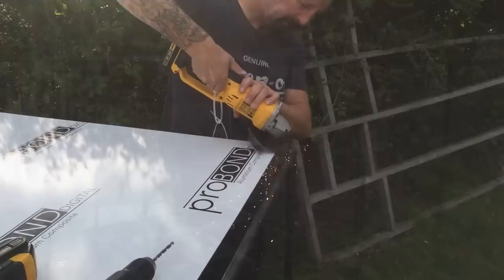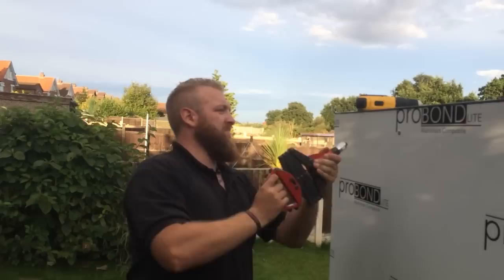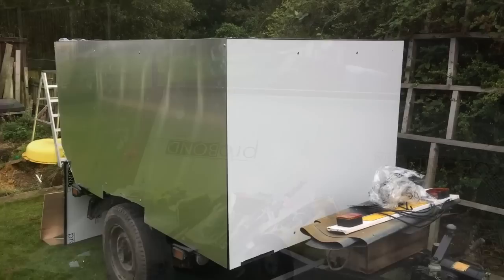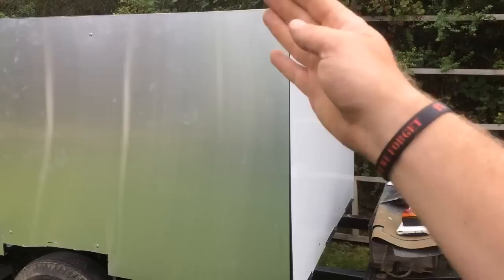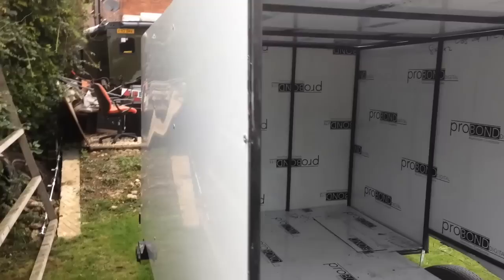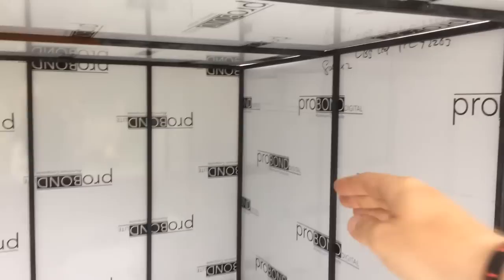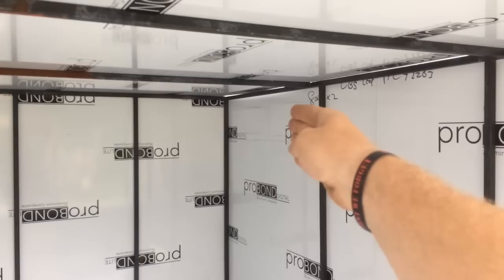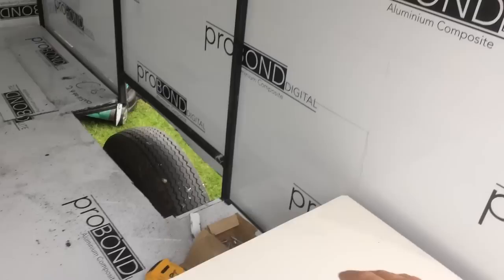short update on off road camper trailer mk2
a very short update on the trailer build. longer vids will be up soon but it was short on time before the overland show.